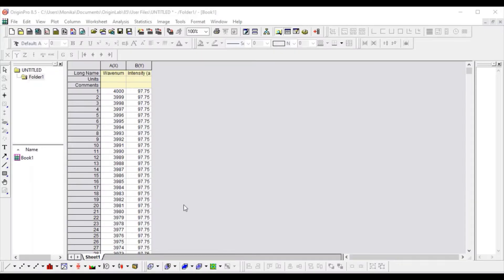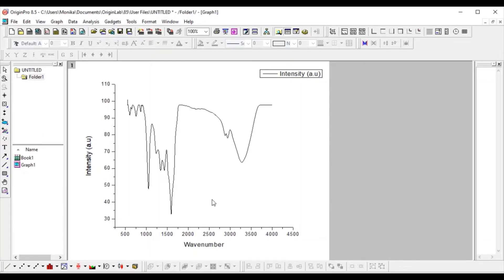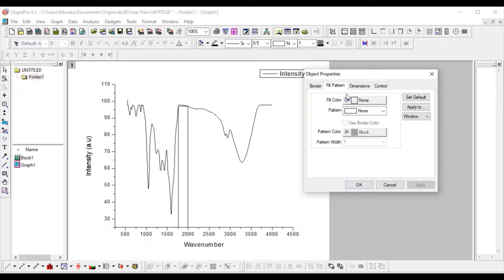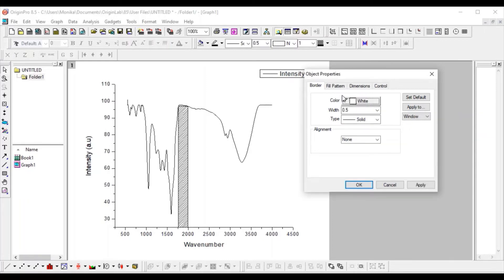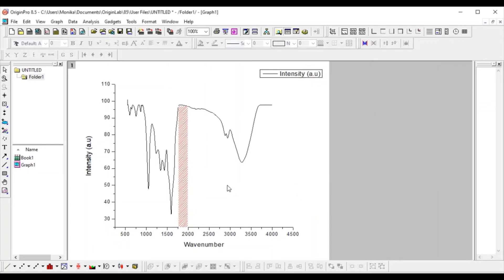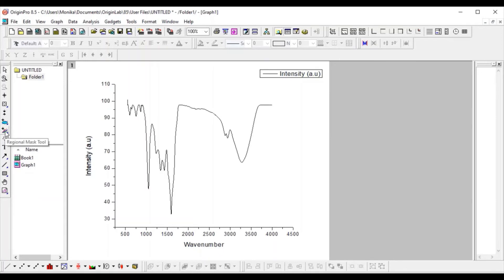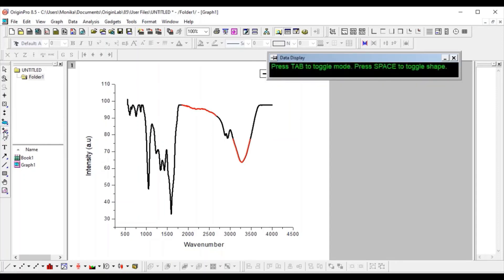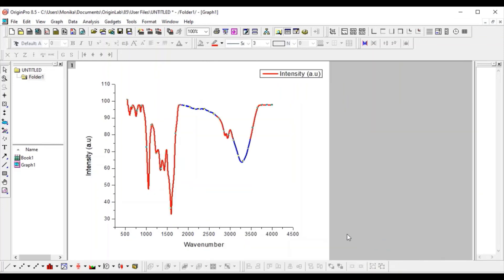How to highlight some potion of graph in origin pro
This video is on highlighting a particular range of graph. During preparing manuscript for general paper publication, sometimes it is required to highlight some portion of graph to show specific data.